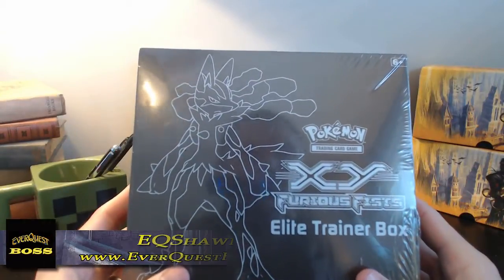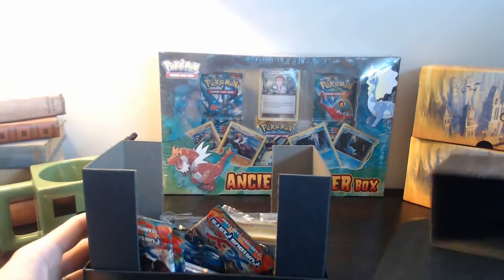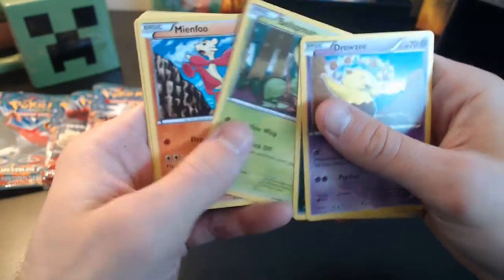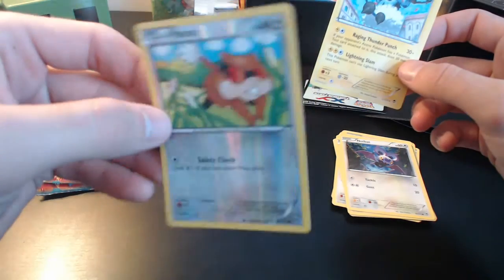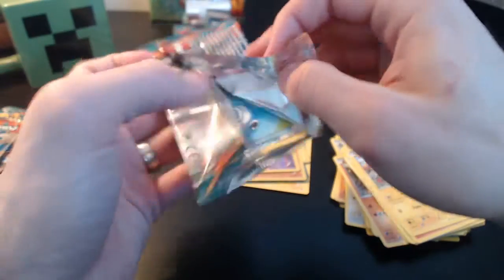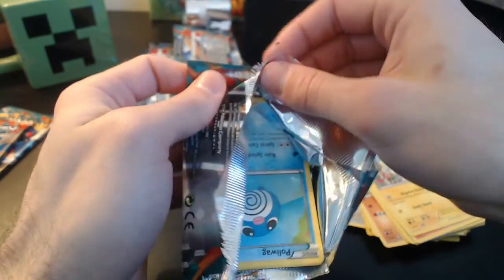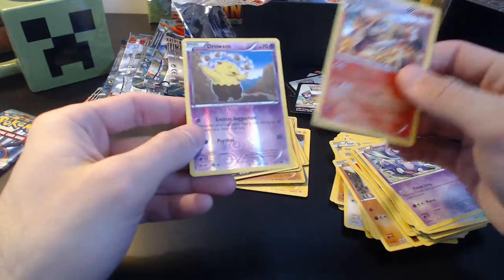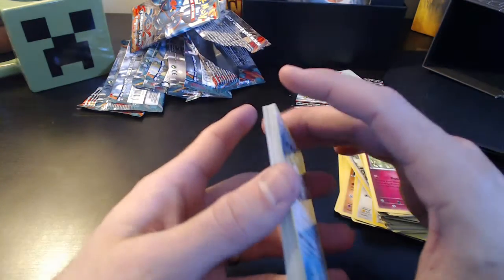Korrina Full Art Ultra Rare - Pokemon XY Furious Fist Trainer Box Opening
Hey guys here is my first attempt at doing an box opening video. In this video i open up a XY Furious Fist Trainer box. I appologize that the video was a little blurry. I have since worked out all the issues and tomorrows videos is in great quality! I didn't get an EX this time around but I did get a great looking Korrina Full Art Ultra Rare pull.